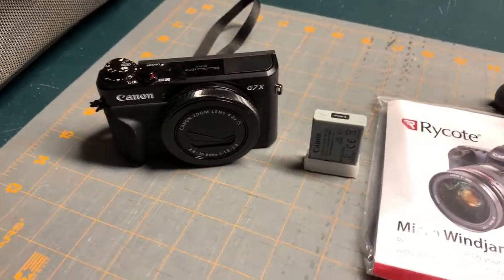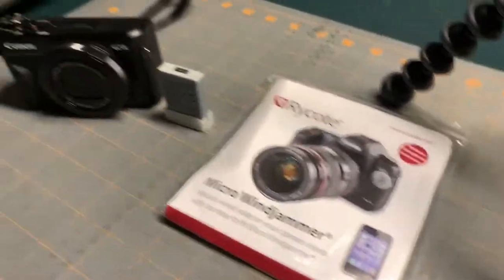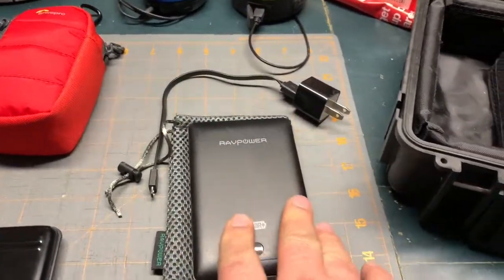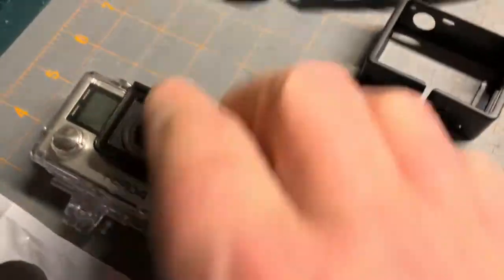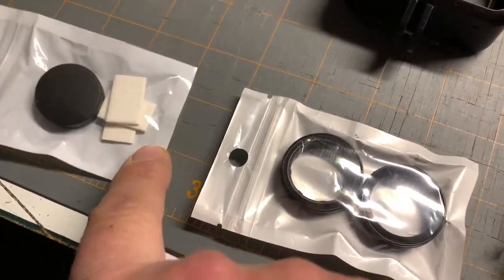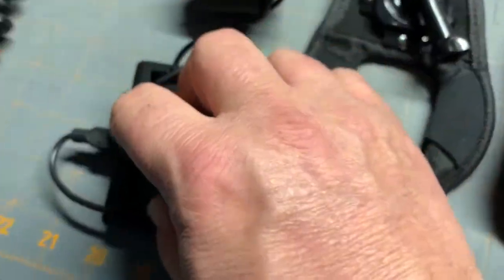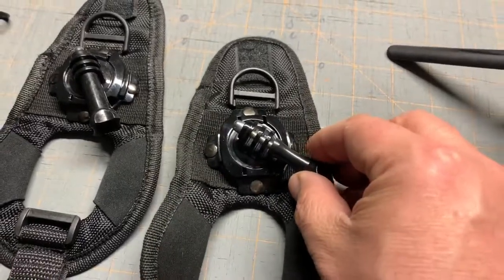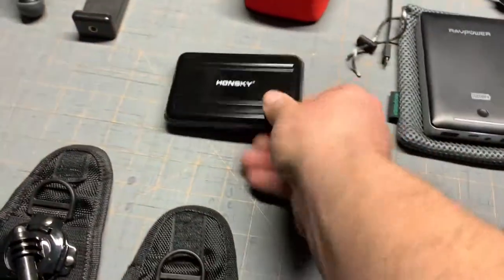All Aboard! My Cameras & Gear For Carnival Fascination Cruise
Here's what I'm going to be bringing on my first cruise ever! this is going to be so exciting!!!